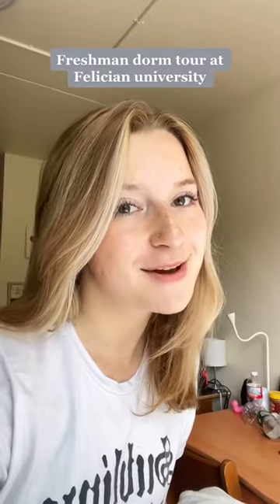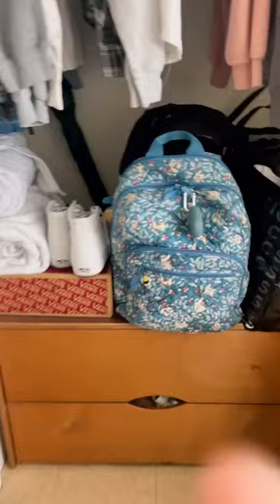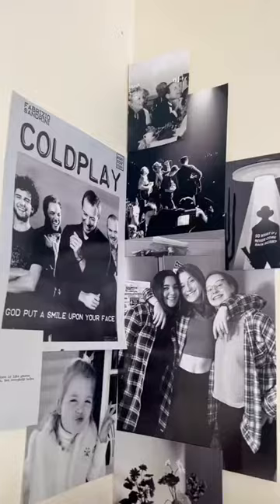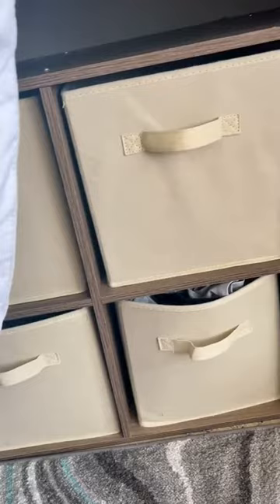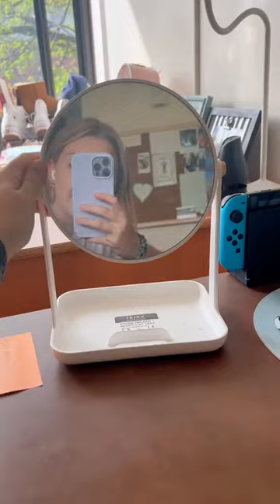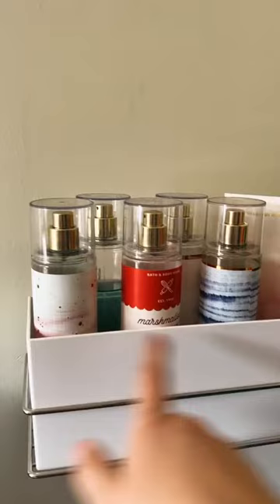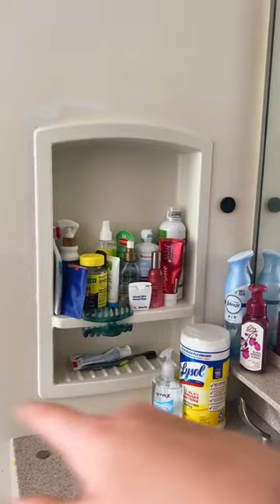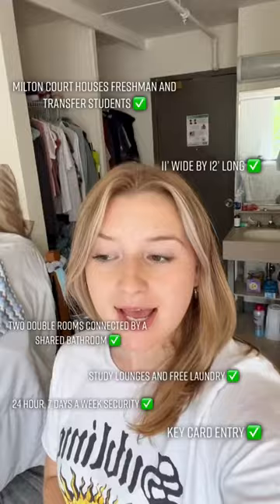Paige's Felician University Dorm Tour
Join our student worker, Paige, as she takes you on a tour of her cozy dorm room at Felician University! From the stylish decor to the essential college supplies, she's got all the tips and tricks for making your dorm feel like home. Don't miss out on this exclusive tour! FelicianUniversity Felician NJ DormTour CollegeLife CollegeDorm Freshman 🏠💻📚